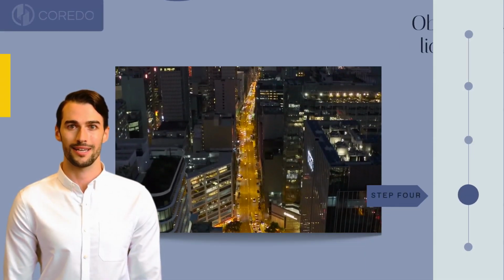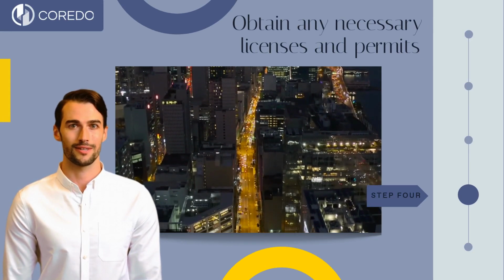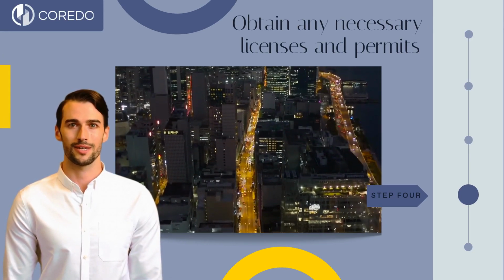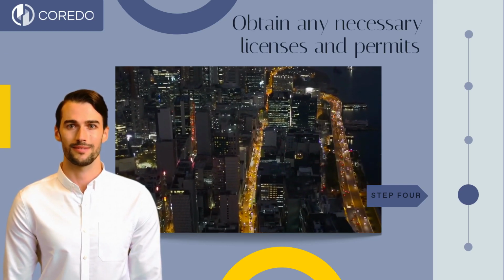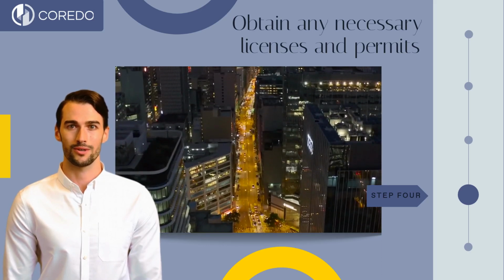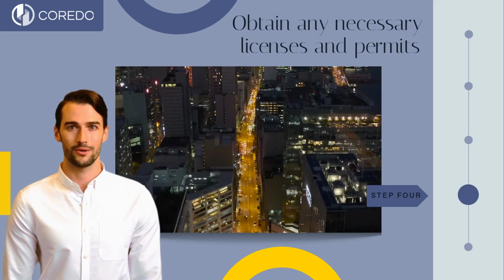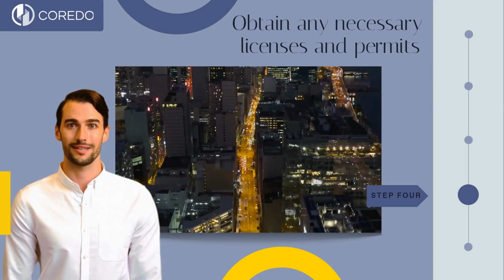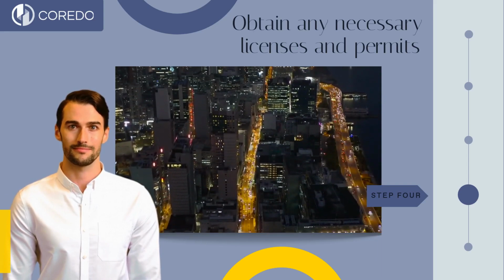From Idea to Launch: A Step-by-Step Guide to Starting Your Own Company!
Starting a new company is a thrilling and rewarding experience, but it can also be daunting and overwhelming if you don't know where to start. In this video, we walk you through the essential steps to launch a new company, from ideation to incorporation. We cover everything from market research to funding options and legal considerations. Whether you're an aspiring entrepreneur or just curious about the process, this video is packed with valuable insights and tips to help you get started.